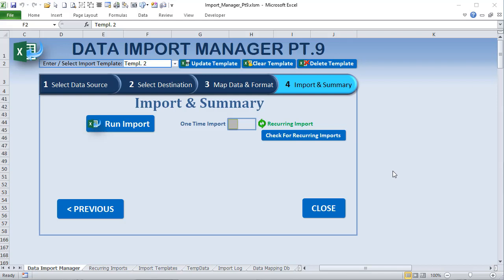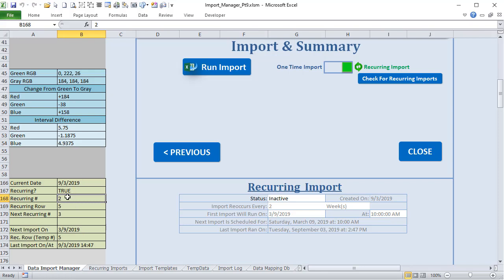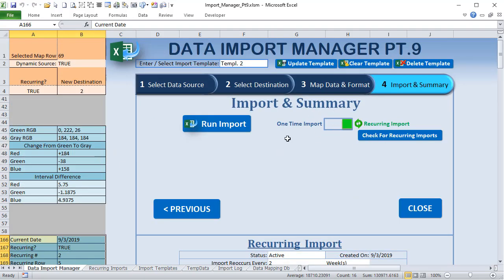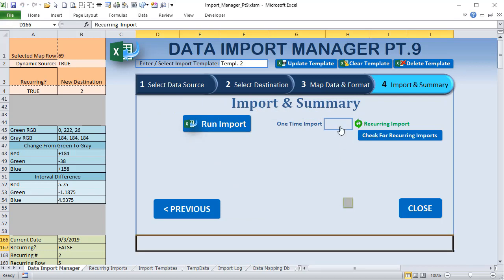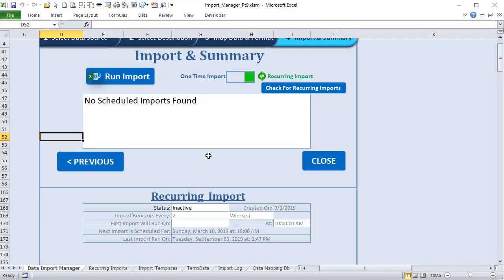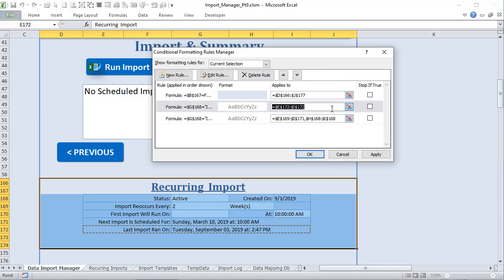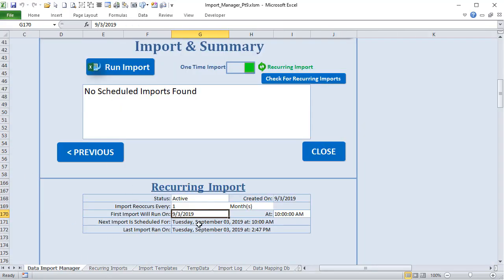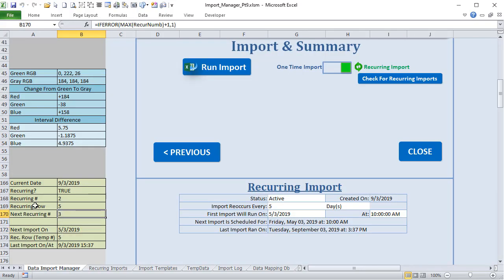How To Create Recurring Imports & A Fading Slide Button [Import Manager #9]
In this week’s training, I will show you how to create a fully automated & recurring system.

TIMESTAMPS:
0:00 – Introduction
0:36 – Overview
7:18 – Named Ranges Detail
16:57 – Switch Recurring
33:43 – Conditional Formatting
42:24 – Change Event
48:36 – Save Recurring

Randy Austin